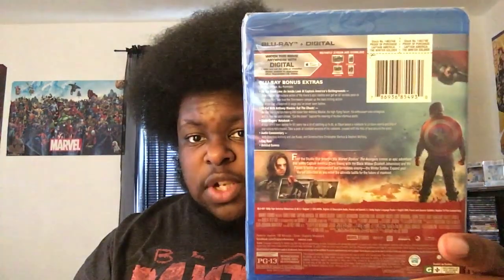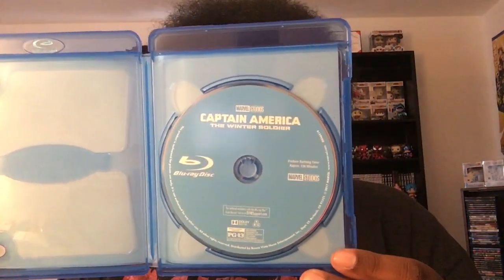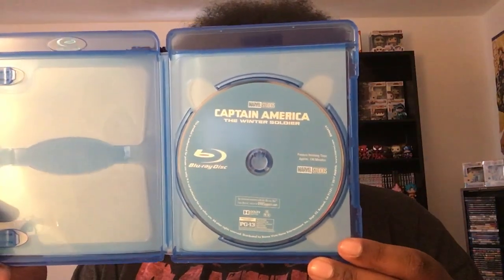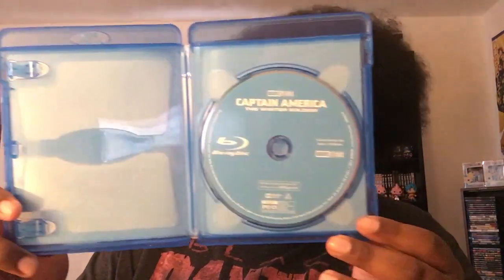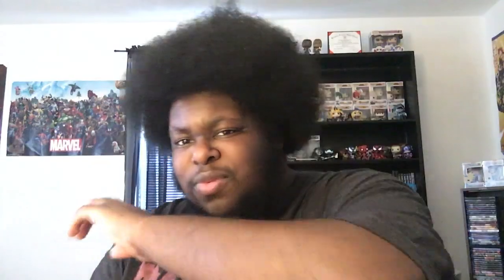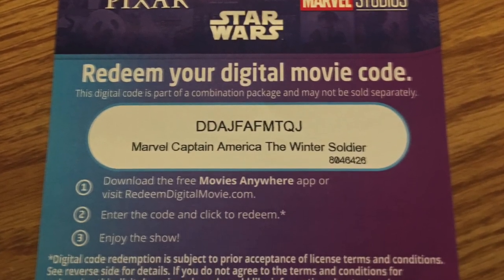Captain America: The Winter Soldier (Blu ray / Digital HD) - Unboxing